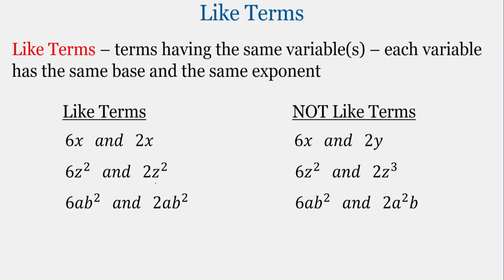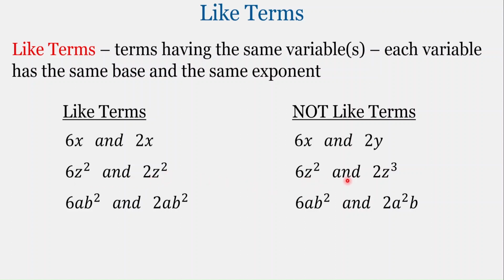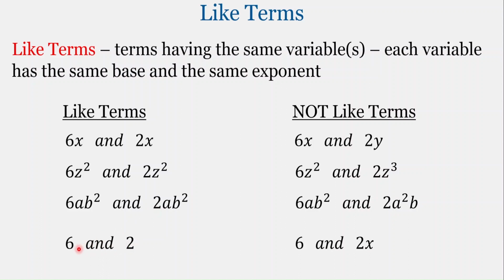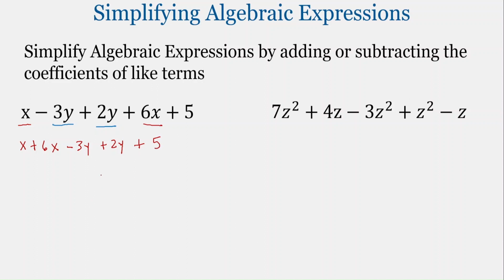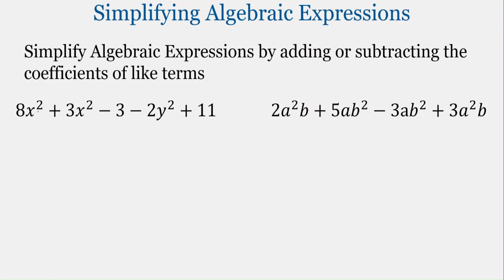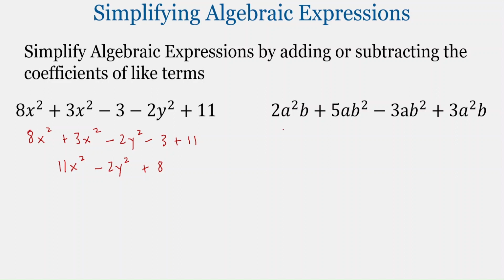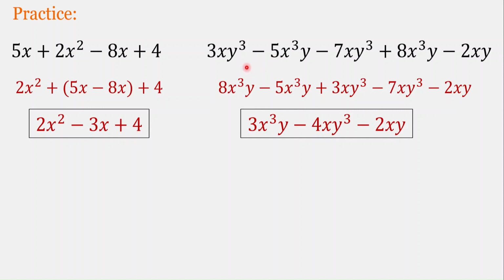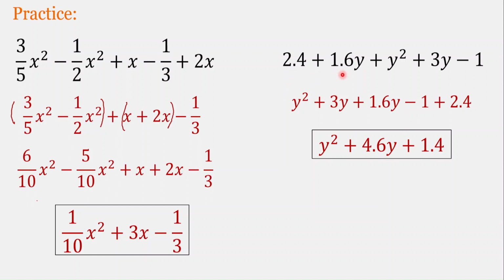Simplifying Algebraic Expressions Round 2 (Algebra Unit 2: #5)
Lesson on simplifying algebraic expressions, looking more closely at like terms and simplifying expressions containing multiple variables. Also includes a review of adding and subtracting integers, decimals, and fractions.